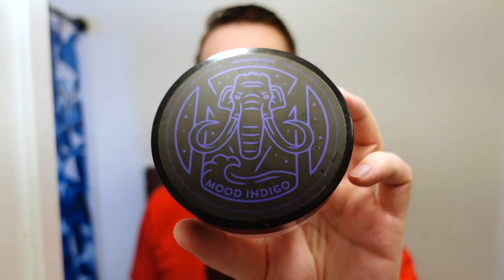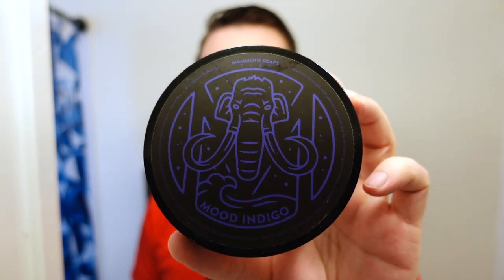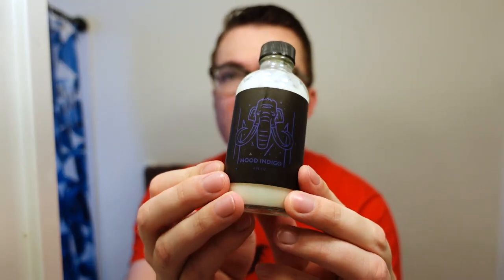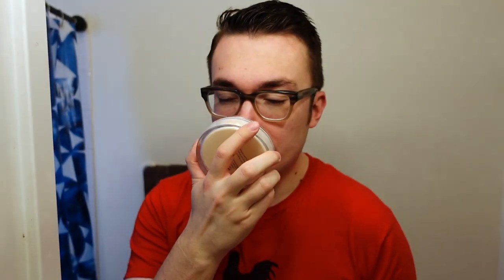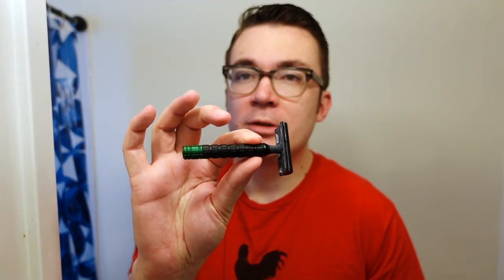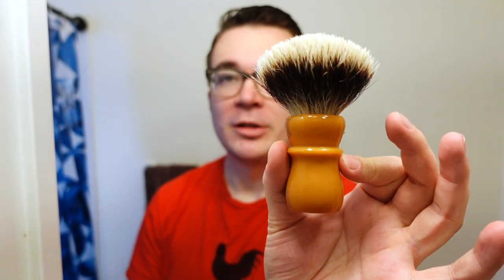Friday The B13th + House of Mammoth "Indigo"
Gear Used:
Brush: Declaration Grooming Butterscotch B13
Razor: Karve Overlander
Blade: Personna Med Prep
Lather: House of Mammoth - Indigo - Soap
Aftershave: House of Mammoth - Indigo - Balm